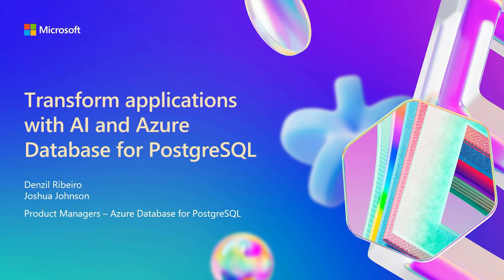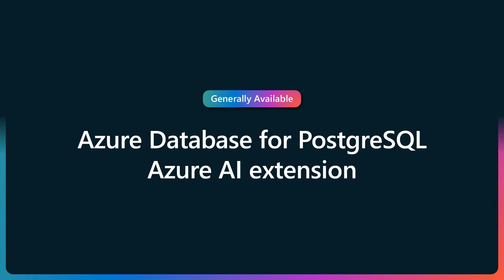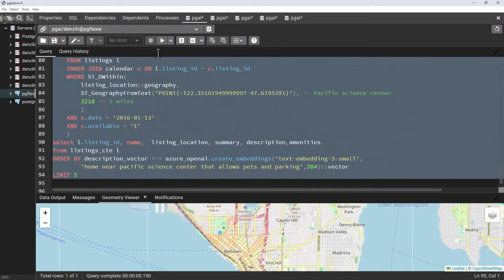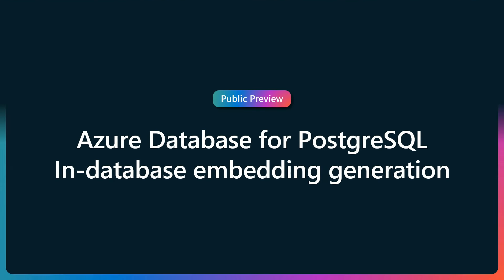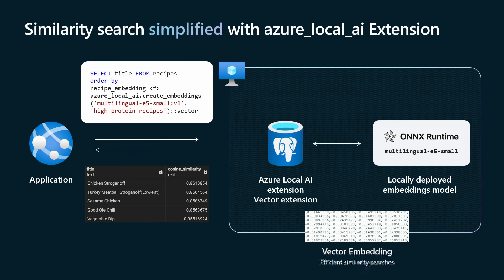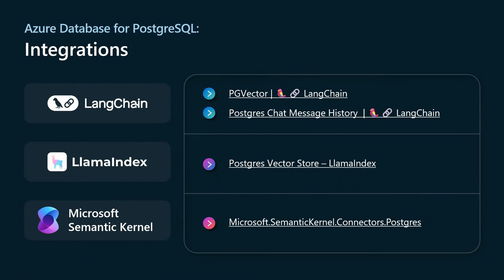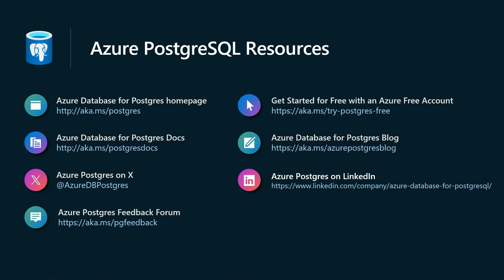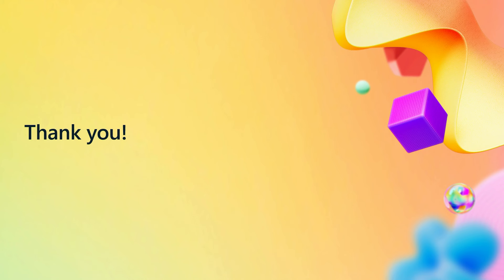Transform applications with AI and Azure Database for PostgreSQL | BRK168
In the rapidly evolving world of technology, adaptability and extendibility are key. Organizations have started to surf the AI trends and incorporate generative AI into their mission-critical workloads. As the most popular database among developers, PostgreSQL’s extensibility allows for the addition of new data types and indexing methods, enabling early adoption of innovative features like vector storage through the pgvector extension and seamless integration with Azure OpenAI.

𝗦𝗽𝗲𝗮𝗸𝗲𝗿𝘀:
 * Silvano Coriani
 * VARUN DHAWAN
 * Charles Feddersen
 * Xiaoxuan Guo
 * Joshua Johnson
 * Denzil Ribeiro
 * Adam Wolk

BRK168 | English (US) | Data & Analytics